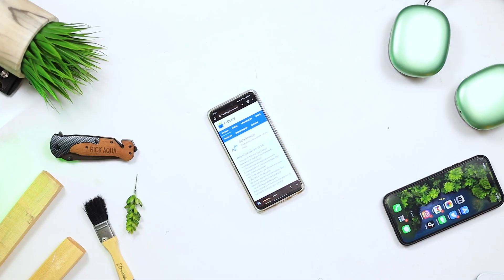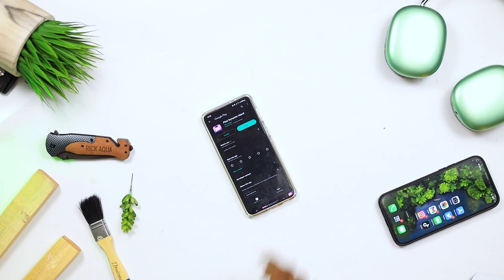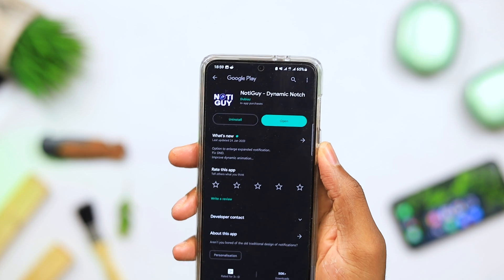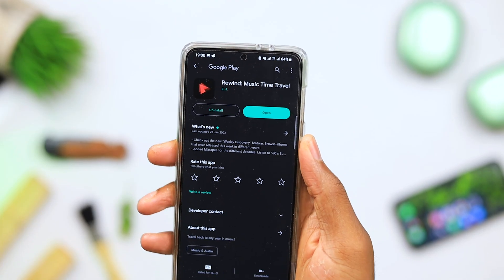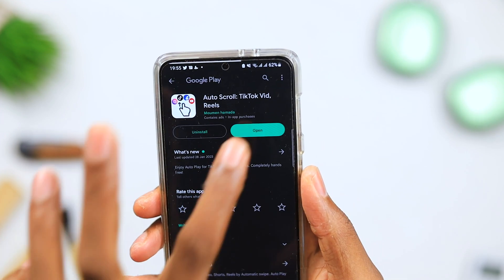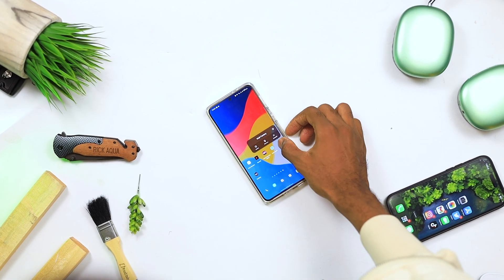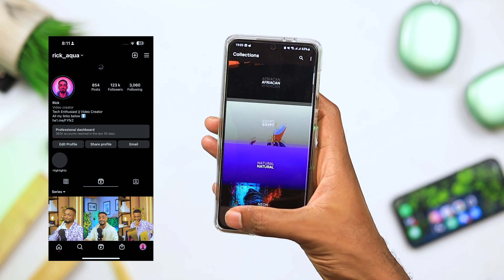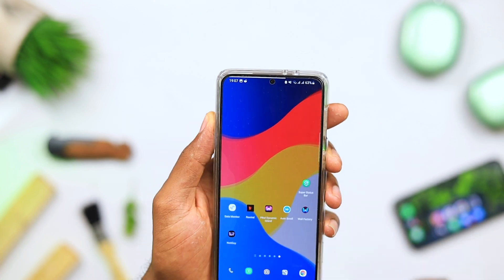TOP BEST Android Apps FEBRUARY 2023 Must have android apps FEBRUARY 2023 UNIQUE ANDROID APPS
0:00     INTRODUCTION
0:10  APP 1
1:05 APP 2
2:10 APP 3
2:53 APP 4
3:54 APP 5
4:59 APP 6
6:05 APP 7